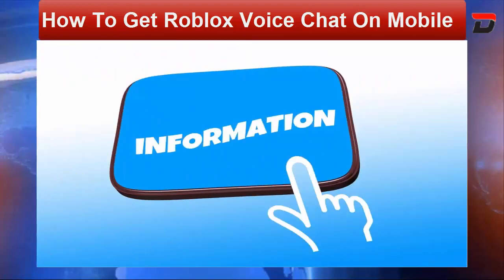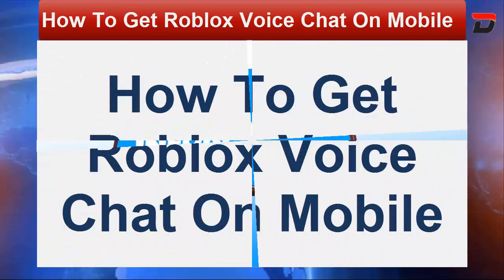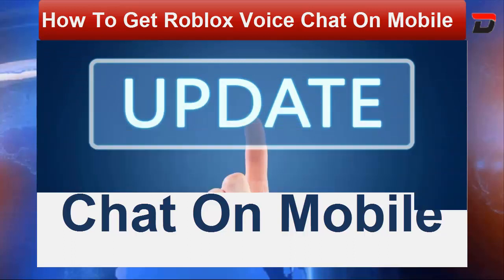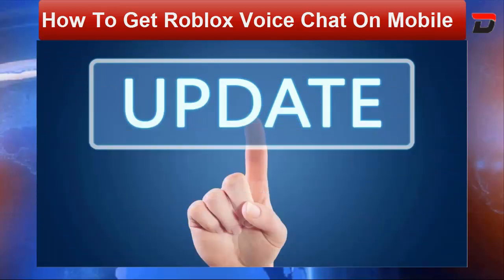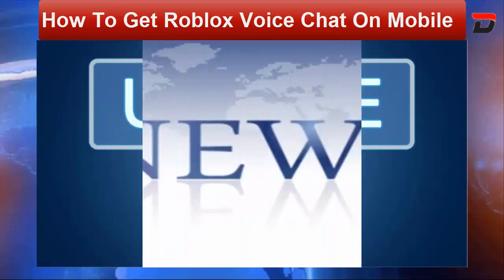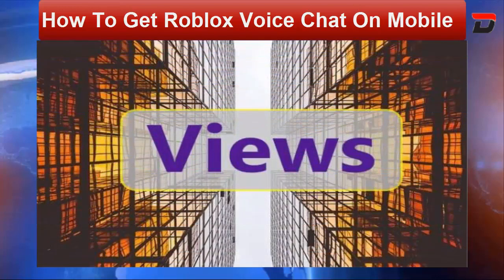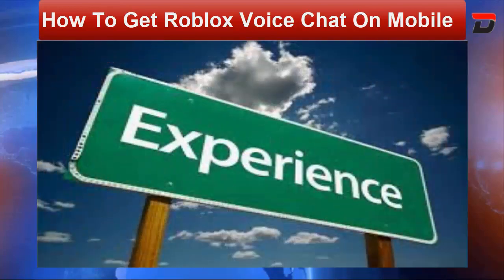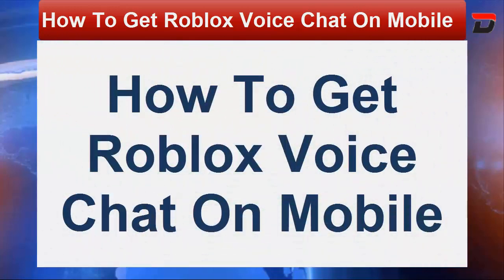How To Get Roblox Voice Chat On Mobile (March 2021) - Know About This Recent News - Watch It!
How To Get Roblox Voice Chat On Mobile (March 2021) - Know About This Recent News - Watch It! | DodBuzz

Photo Credit:Images taken from Shutterstock

ScamAdviserReports